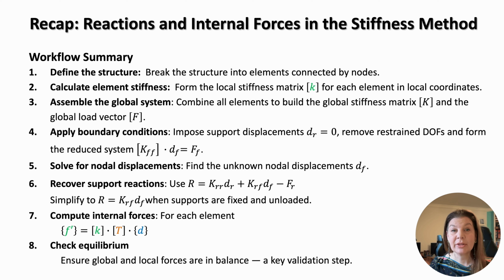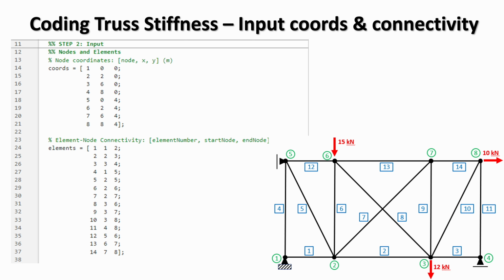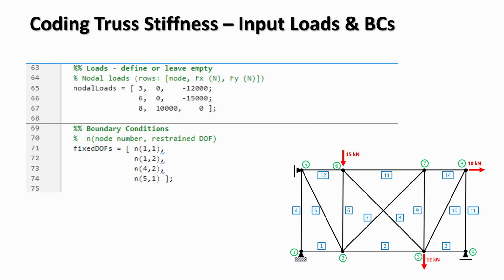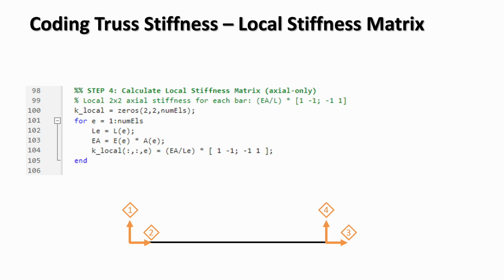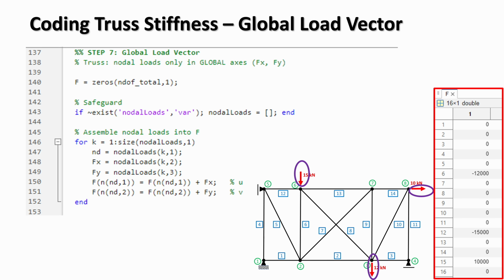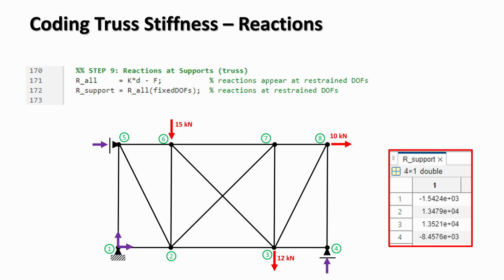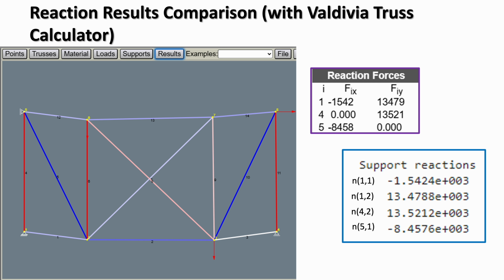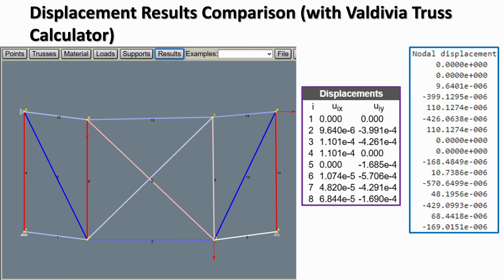Stiffness Method | Lecture 9-2 Indeterminate Truss Analysis + Full MATLAB Octave Coding Example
Lecture 9 Part 2 in the Stiffness Method series presents a complete, start-to-finish coding example for analysing an indeterminate 2D truss using the direct stiffness method.

Building on the theory and implementation covered in previous lectures, this lecture shows how to implement the full workflow in MATLAB/Octave — from geometry and connectivity through to stiffness assembly, solving, reactions, and internal axial-force recovery.

In this lecture, we cover:
✅ Full truss-analysis workflow using the stiffness method
✅ Defining nodes, elements, connectivity and material properties
✅ Computing element geometry and direction cosines
✅ Formulating local stiffness matrices (axial-only behaviour)
✅ Transformation to global coordinates and stiffness assembly
✅ Creating the global load vector and applying boundary conditions
✅ Solving for nodal displacements
✅ Recovering support reactions
✅ Computing internal axial forces in truss members
✅ Comparison of results with an external solver (Valdivia Truss Calculator)
✅ Clean reporting of numerical output for engineering interpretation

This example demonstrates how the stiffness method can be used to analyse indeterminate truss structures in a systematic and reliable way.
Once the workflow and inputs are understood, the same code can be adapted to analyse much more complex truss systems.